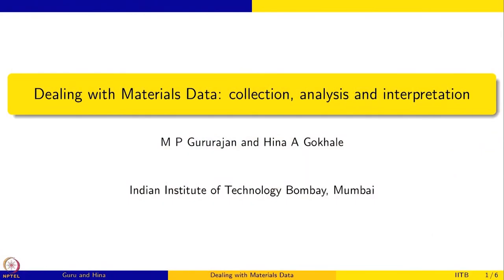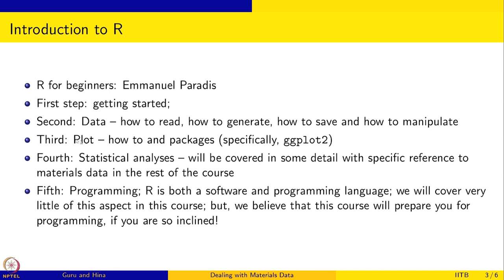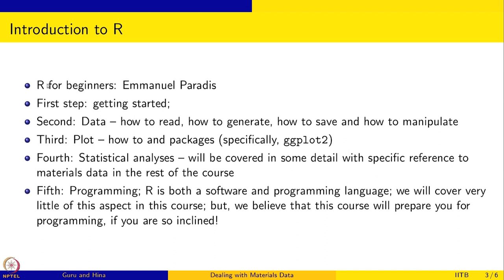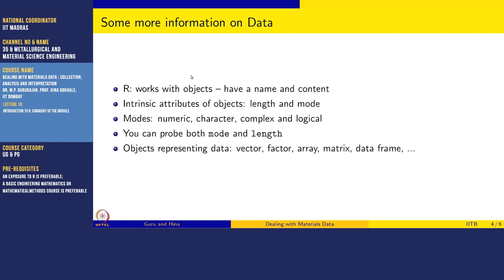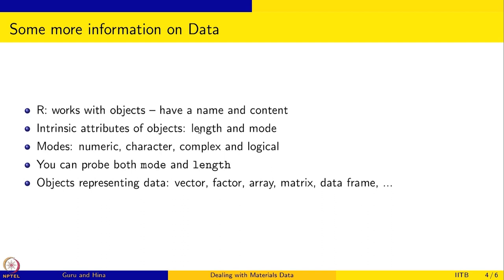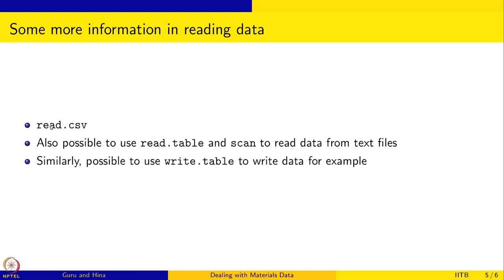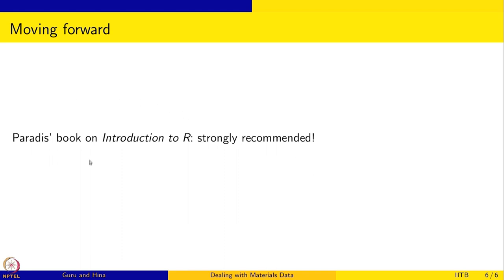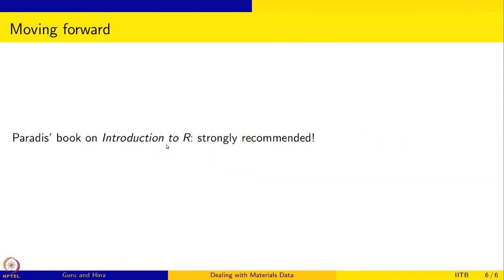INTRODUCTION TO R: SUMMARY OF THE MODULE